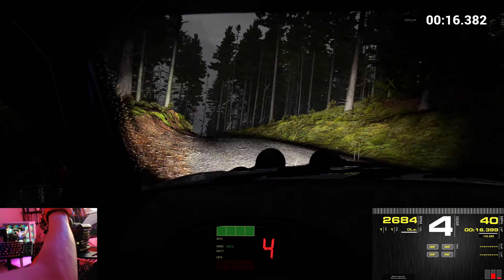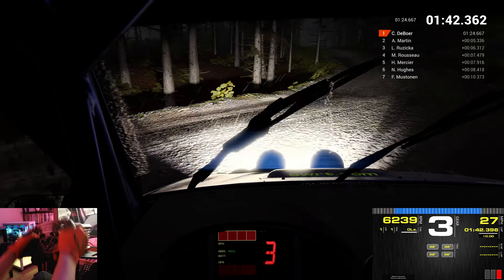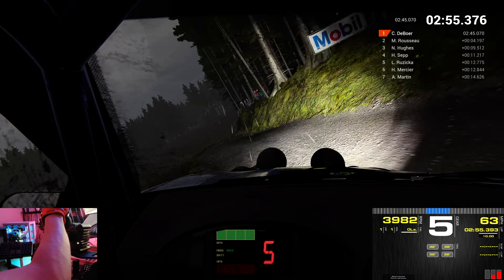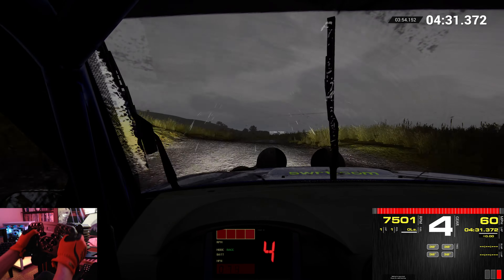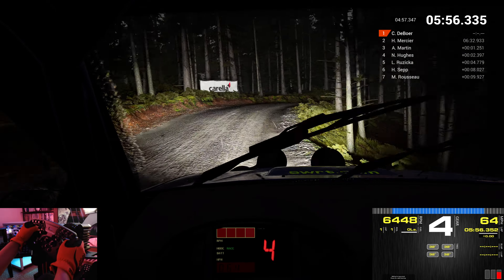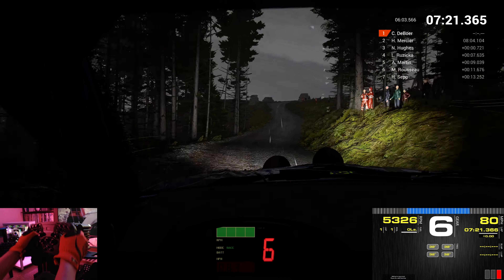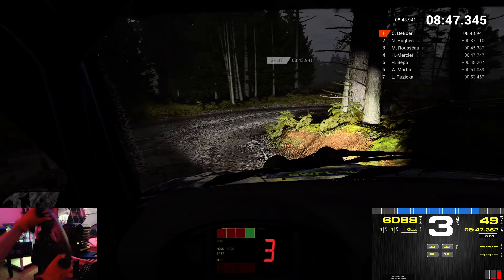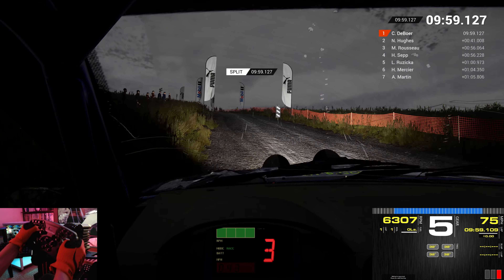Dirt 4: Rally - Powy, Wales - Fanatec GT DD Pro + F1 V2.5 Wheel , RTX 4080, Ryzen 7 7700X (4K)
Note: Since my display is 120Hz, "Max Frame Rate" is set to 117 FPS in NVIDIA Control Panel, but both OBS video capture software and YouTube's playback are limited to 60 FPS.

PC Specs:
- CPU: AMD Ryzen 7 7700X (ECO mode, PBO enabled, CO -15 all cores)
- Video Card:  NVIDIA Founders Edition GeForce RTX 4080 16GB (100% stock, no overclocking, latest drivers at time of publishing)
- Liquid CPU Cooler: Lian Li GALAHAD AIO 360 RGB UNI FAN SL120 EDITION
- Motherboard: Asus ROG STRIX X670E-A GAMING WIFI ATX AM5 (BIOS 1415)
- Memory: G.Skill Trident Z5 NEO RGB Series 32GB (2x16GB) 288-Pin SDRAM DDR5 6000 CL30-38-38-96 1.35V Dual Channel (EXPO II profile)
- Storage: SK Hynix Platinum P41 2TB m.2 2280 PCIe 4.0x4 NVME SSD
- Case: Lian Li O11 Dynamic EVO ATX Mid Tower (White)
- Power Supply: MSI A1000G PCIE5 1000 Watt 80+ Gold Certified Fully Modular ATX 3.0
- Case Fans: 10 x Lian Li Uni Fan SL-Infinity 61.3 CFM 120mm
- OS: Windows 11 (latest build and patches)

Sim Racing Gear:
- Trak Racer TR80 LITE Racing Simulator
- Fanatec Gran Turismo DD Pro Wheel Base (8 Nm) with QR2
- Fanatec Formula V2.5 ClubSport Steering Wheel + QR2 Quick Release Adapter
- Fanatec ClubSport RS Steering Wheel + QR2 Quick Release Adapter
- AIYIMA A07 TPA3255 Power Amplifier 300Wx2 HiFi Class D Stereo Digital Audio Amp
- 2x Dayton Audio BST-1 High Power Pro Tactile Bass Shaker 50 Watts RMS, 4 Ohms Impedance
- iFlag SimHub Matrix Display - GEAR | SPOTTER | FLAG by SimSportGadget
- PopsRacer bass shaker transducer frame mount for Dayton Audio BST-1
- WALI Adapter Plate for TV Mount, (ADP402) for bass shaker under the seat
- moonka 10.5inch Portable Monitor for SimHub Dashboard
- Elgato Stream Deck MK2 (for use as a button box)